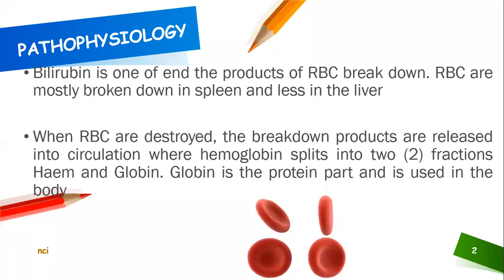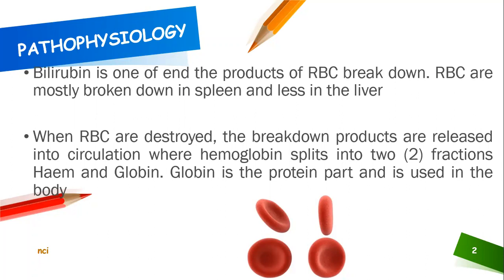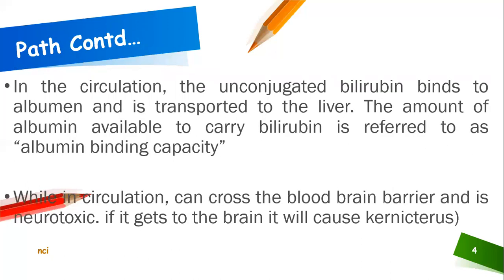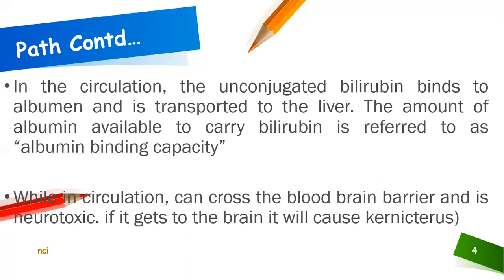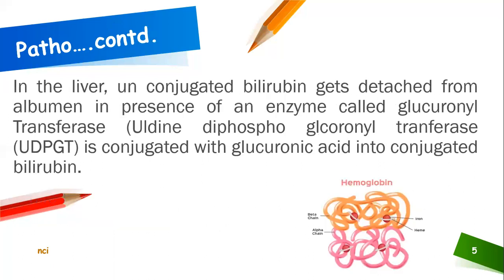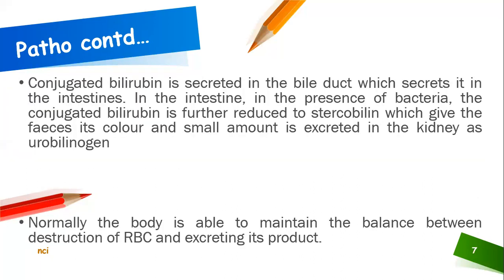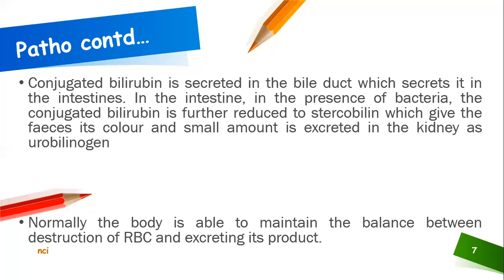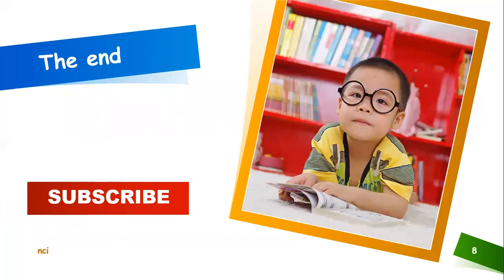Neonatal Jaundice Pathophysiology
This video covers the Pathophysiology of Neonatal Jaundice in a more simplified manner

Jaundice remains a serious neonatal condition that if left un checked may lead to mortality